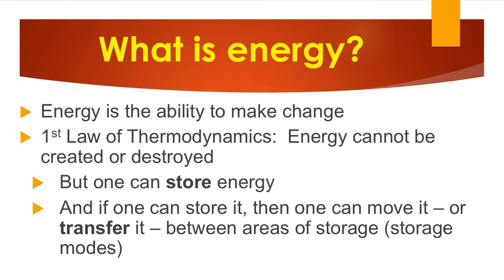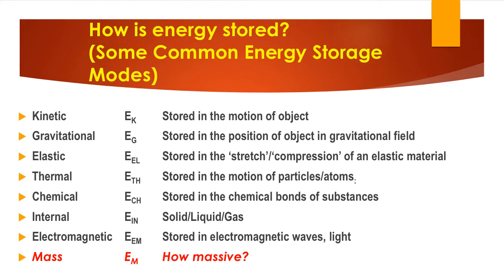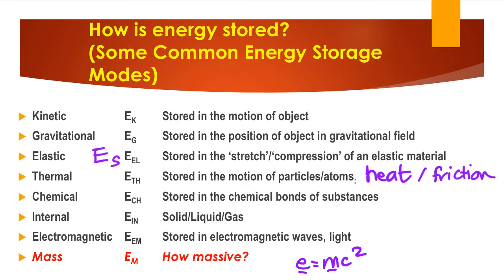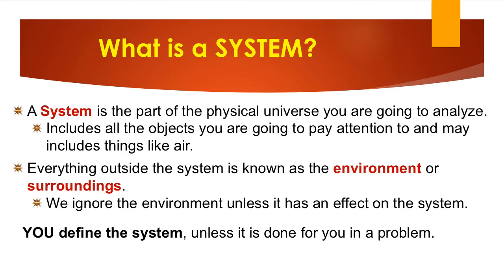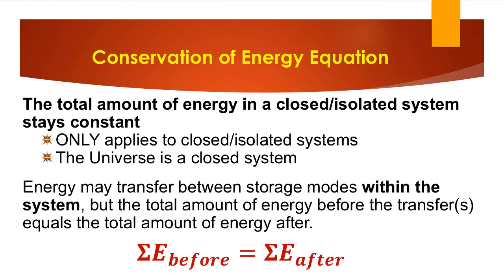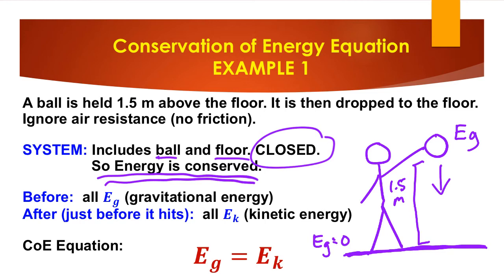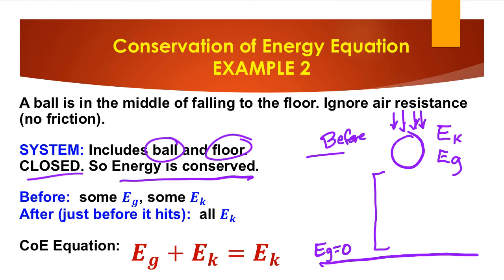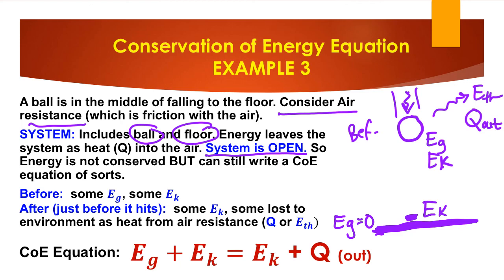123s of Energy